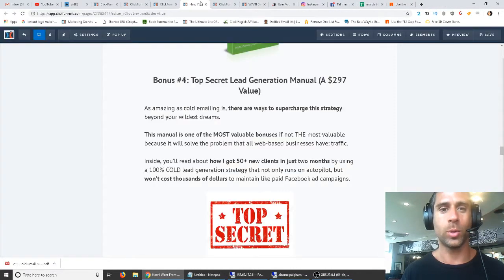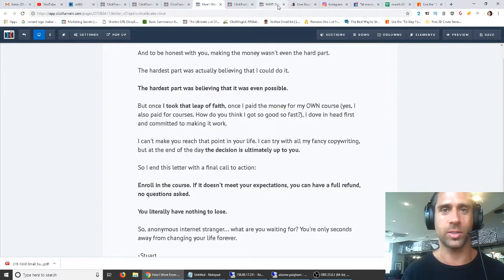Information Product Basics: Why Information Marketing Is King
Watch this video to learn about information marketing basics, specifically why information marketing is king.

In the world of online business, information marketing is king. After all, if you know how to make an ebook, you're no longer giving free business advice but selling information products. You're essentially making money from your thoughts and ideas.

An info product will allow you to become an authority in your niche. And in the world of digital marketing, it's all about authority. So it's in your best interest to create information marketing.

This is true even if you're not in digital marketing. Any kind of product development is going to be good for you. According to Eben Pagan, marketing guru, digital information products are the key to how to make money online.

So if you're looking to create digital information products or even if you want some small business ideas for women, watch this video. And heck, if you're strapped for ideas, you can always just buy master resale rights to certain products (or private label rights) as well!